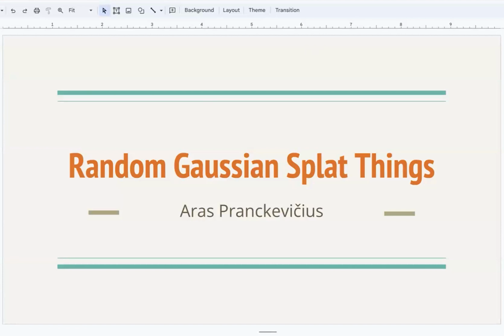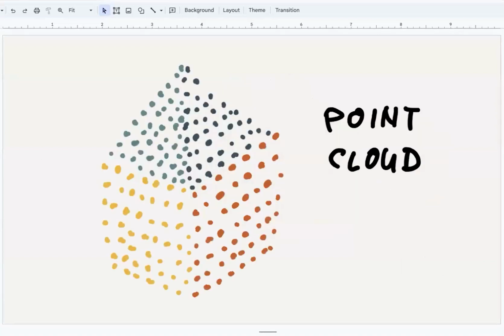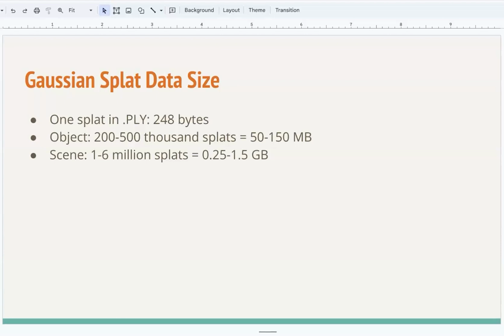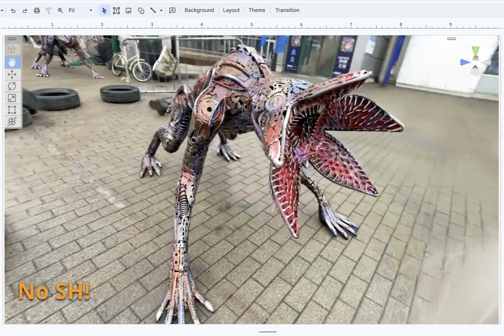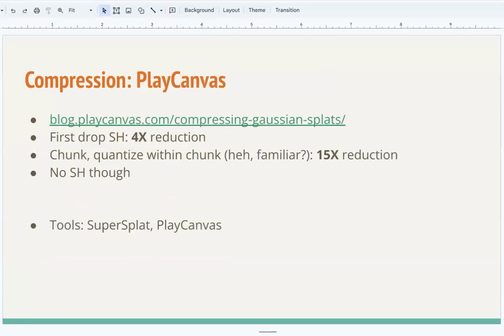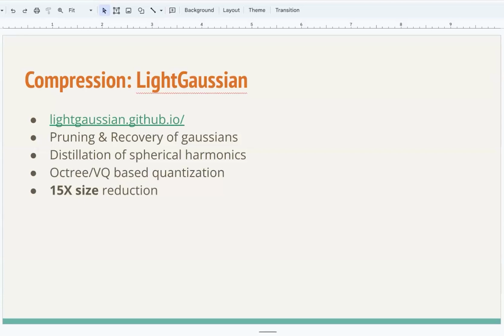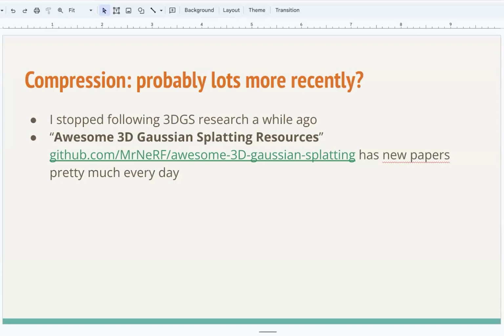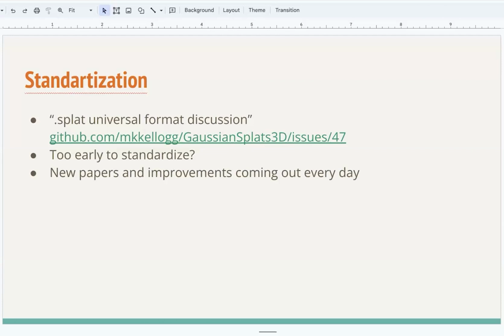Gaussian Splats - Aras Pranckevičius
Industry luminary, Aras Pranckevičius, joined the 3D Asset Interoperability using USD and glTF Working Group on February 7, 2024 to discuss Gaussian Splats.